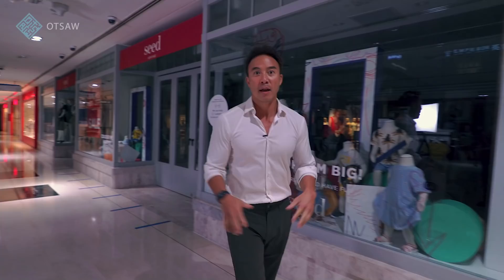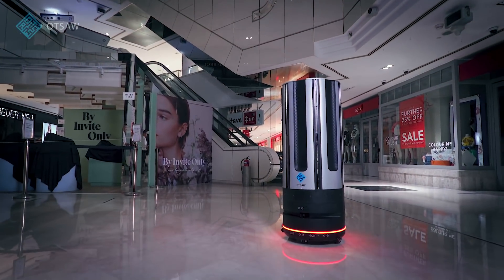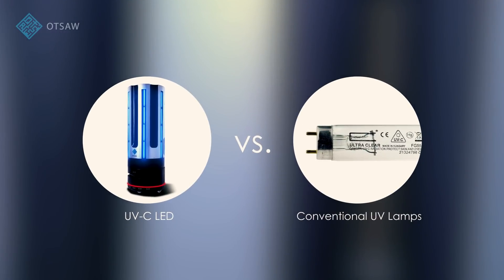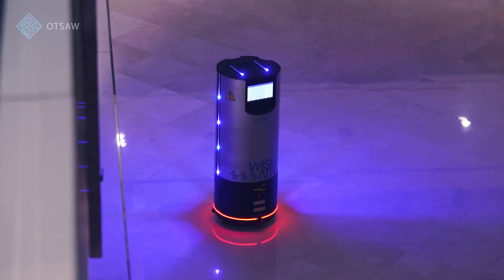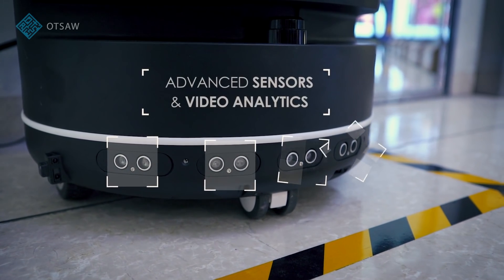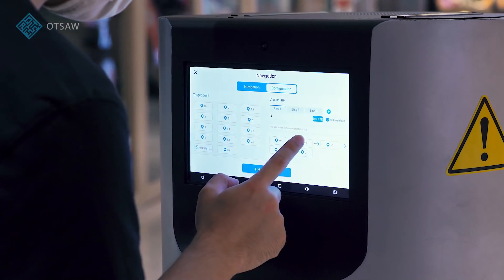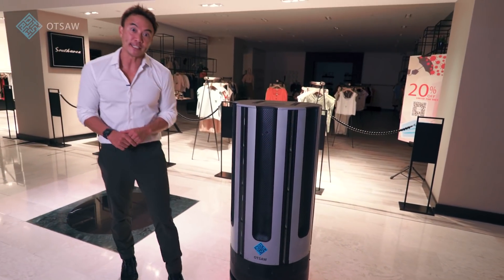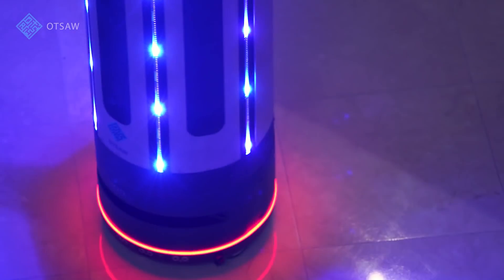Disinfection Robot O-RX l Lab-Tested with LIVE Human Coronavirus | OTSAW l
OTSAW has built the world’s first successfully laboratory tested human Coronavirus exterminating machine using OTSAW’s patented UV- C LED, the O-RX. Its efficacy has been lab-tested using high concentrations of live samples of human Coronavirus from the United States with results just released. Committed to environmental sustainability, the O-RX is mercury-free as it uses LED in UV-C technology, unlike regular UV-C lights.

The OTSAW O-RX efficacy has been lab-tested to achieve a 99.9% efficacy for disinfection within 5 mins. at a working distance of 2.5m.